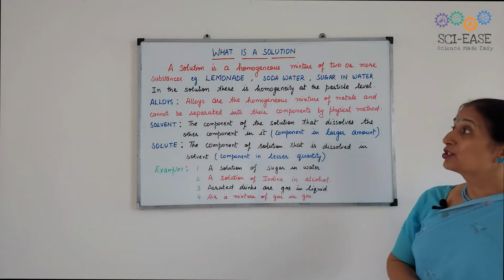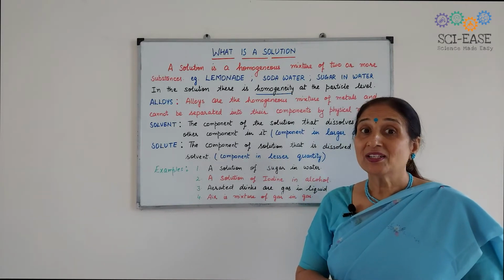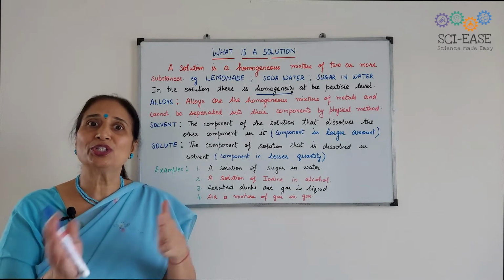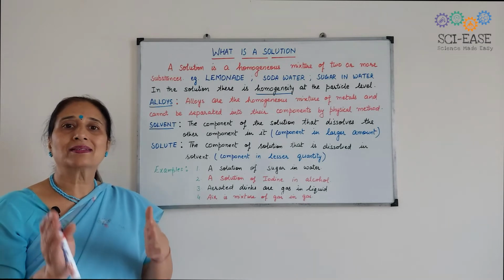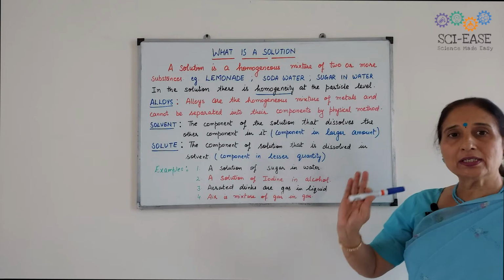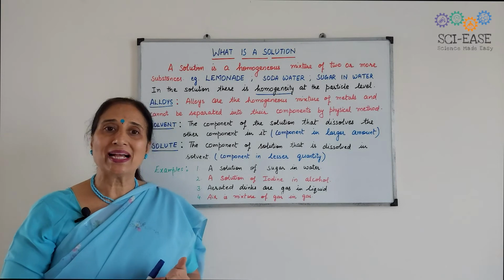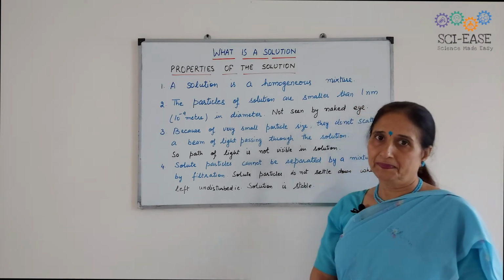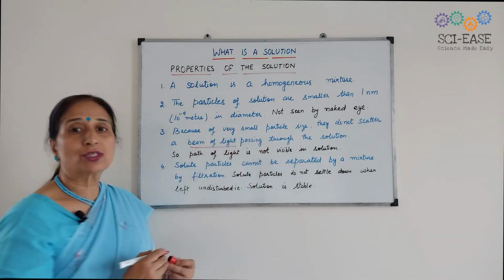Is matter around us pure? | Chemistry | What is a solution & its properties (3/12)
The video explains what is a solution and its relevant properties.